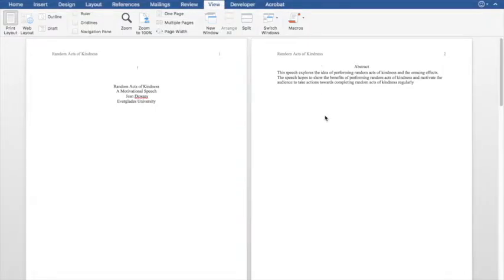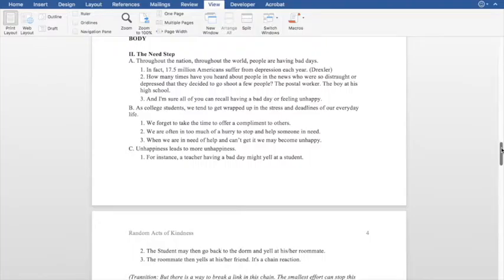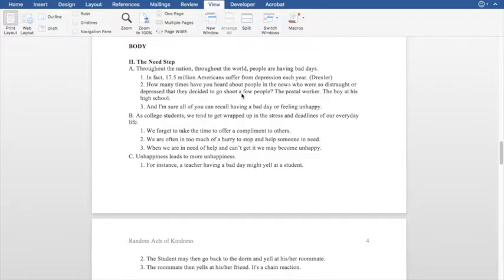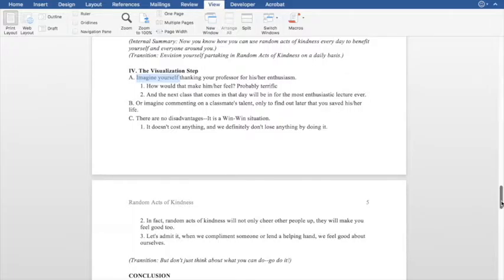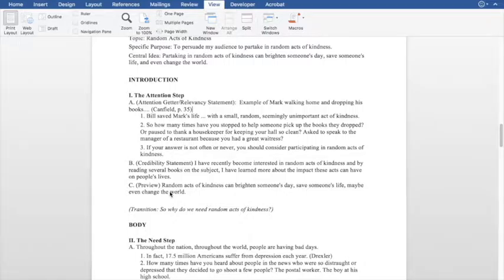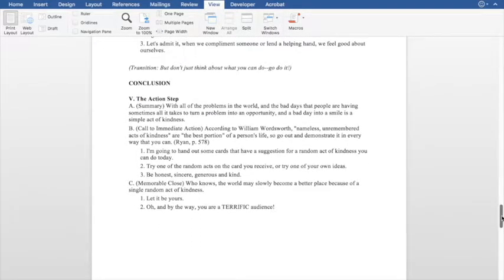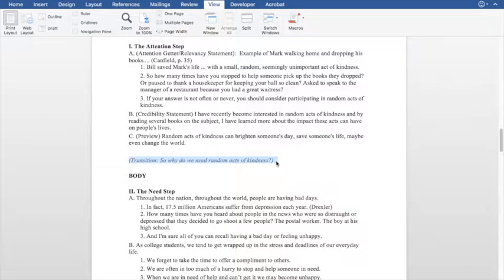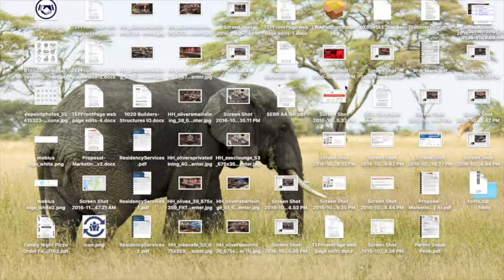Motivational Outline Lecture